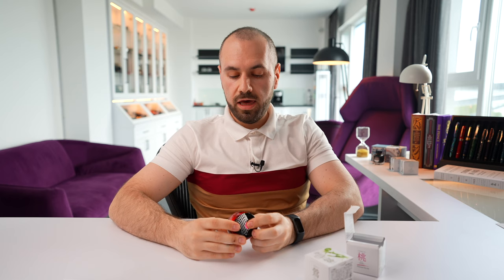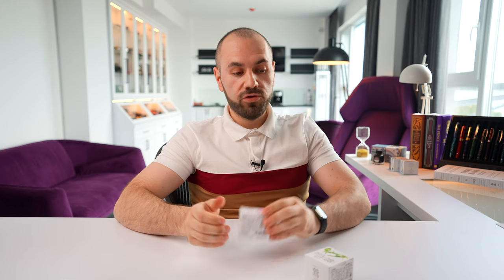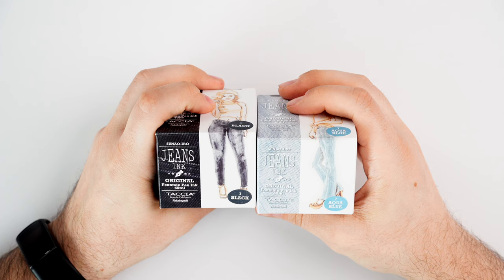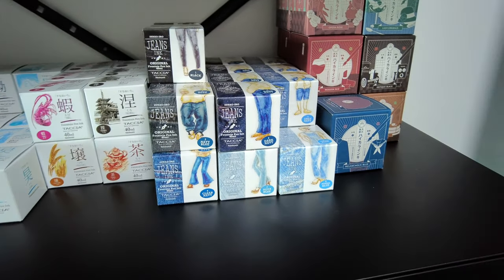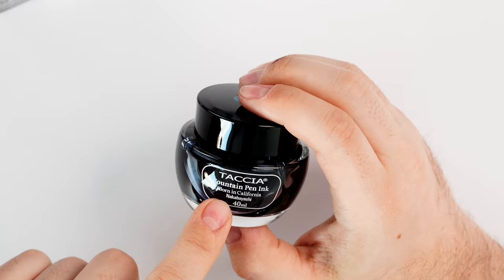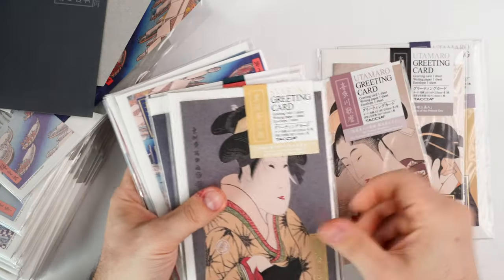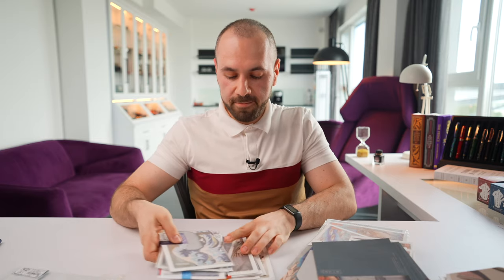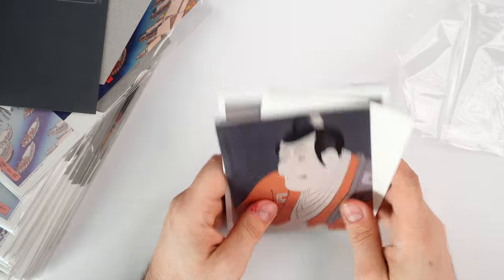Taccia - Stationery | Fountain Pen Ink | Accessories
Big day for us at Pen Venture, ever since we started to collaborate with Taccia - we had the option to carry their line of stationery items, we decided to leave that for the next phase of this partnership. Six months later, we proudly welcome a huge array of Taccia stationery items, along with inks and fountain pen accessories in our inventory. We've tried them and picked what we think will be suited for our audience - quality fountain pen friendly paper, nice behaving inks with a unique color palette and convenient carrying solutions for fountain pen.

0:00 - Intro
2:48 - Taccia Basic inks
3:41 - Taccia Jeans inks
5:52 - Taccia Ukiyi-e inks
7:55 - Taccia Hikara inks (Guitar)
10:16  - Taccia Pen kimonos
12:19 - Taccia Notebooks
17:54 - Taccia Stationery
22:11 - Subscribe - End